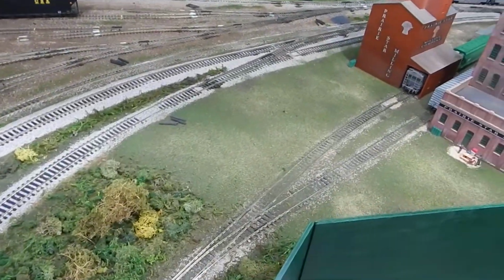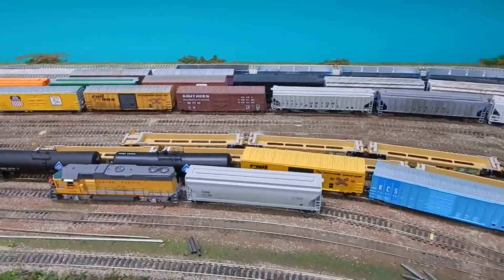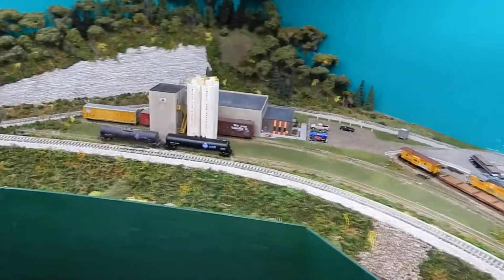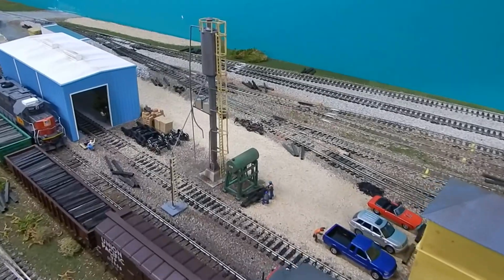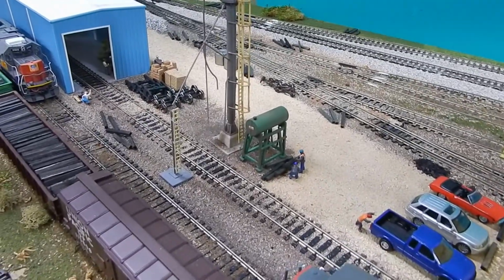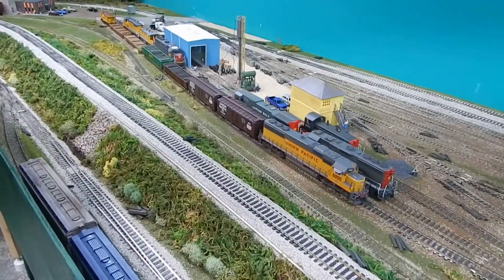Setting up for railroad layout operations.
Is running your train in a circle becoming boring to you? check out this video!
I can still run in 2 circles but I can also operate like the big kids. What to consider and think about when setting up layout industries for operations. What to consider and think about before you build that next layout.